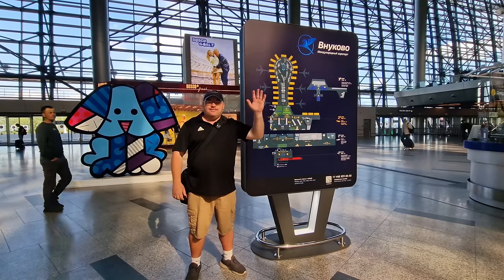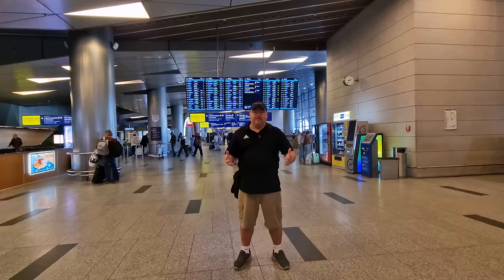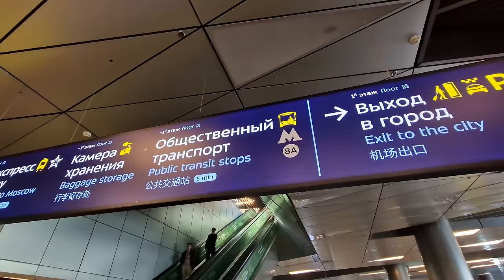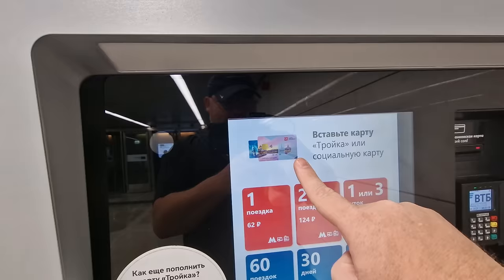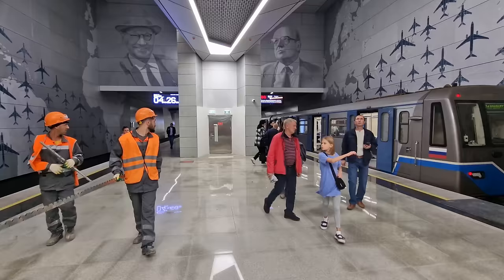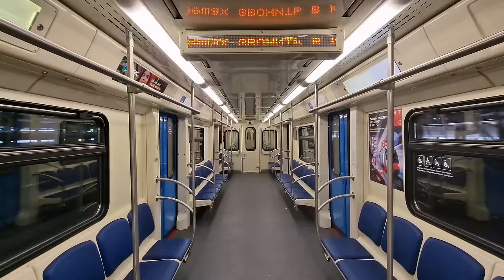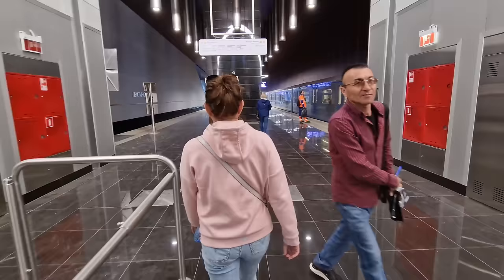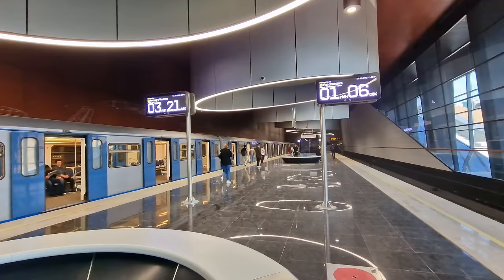Moscow Metro: How to get from Vnukovo Airport to Moscow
The newest Metro Station on the Moscow Metro recently opened. In This video I detail How to get from Vnukovo Airport to Moscow. Airport Vnukovo Metro Station is directly below the arrivals hall of the Airport. Let's discover together how to get to Moscow from Vnukovo Airport.